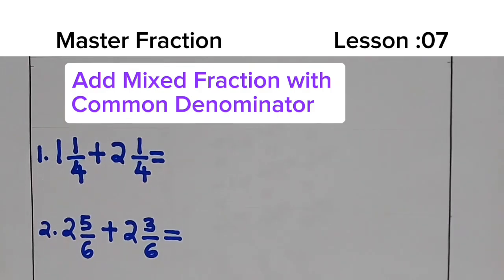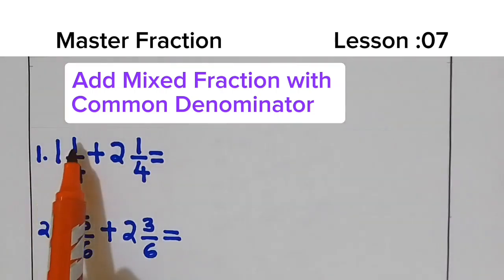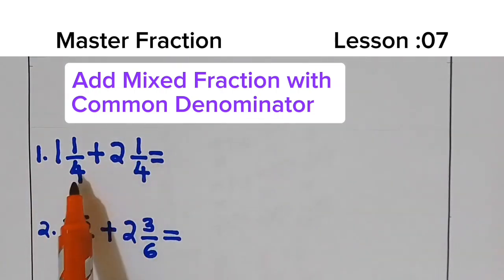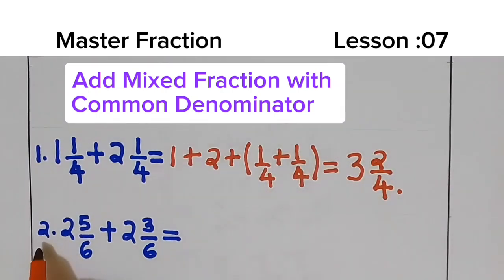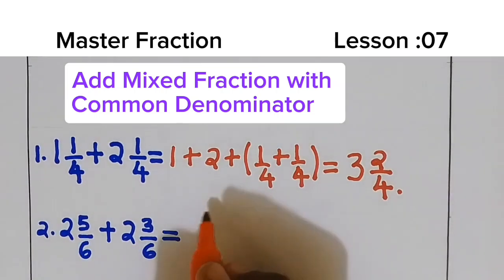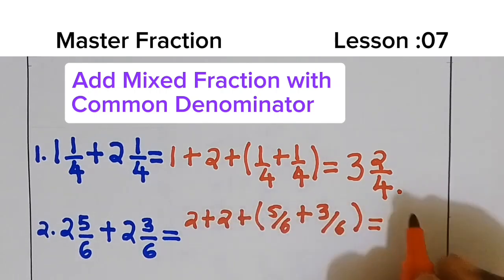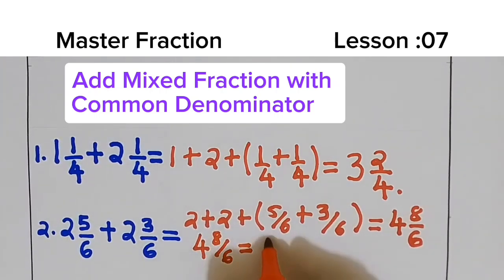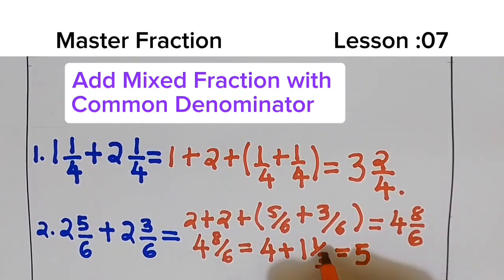07- How to add fractions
In this video, we will explore the process of adding mixed fractions with a common denominator. We will learn step-by-step techniques to simplify and accurately perform addition of mixed numbers, ensuring a solid understanding of the underlying concepts.